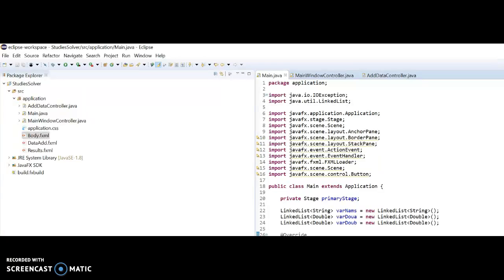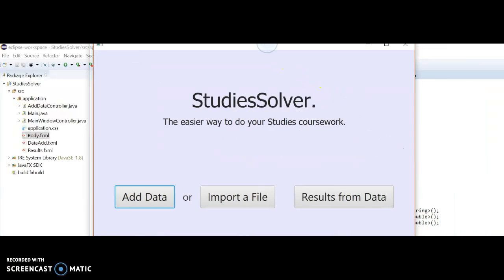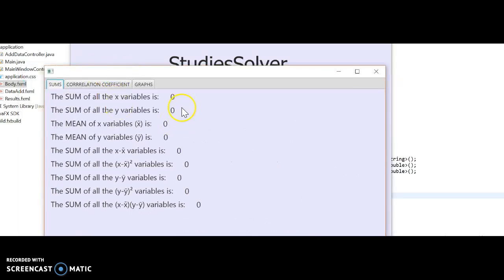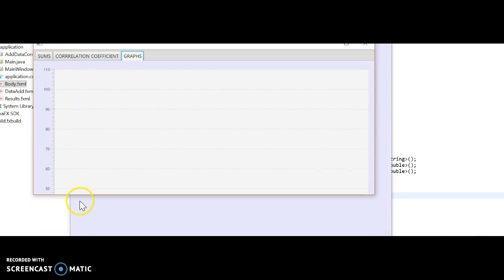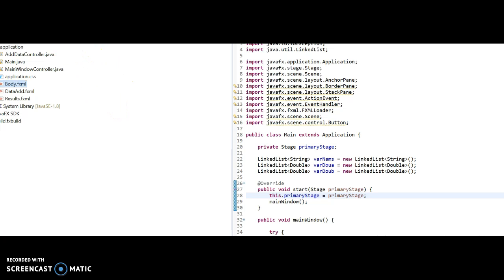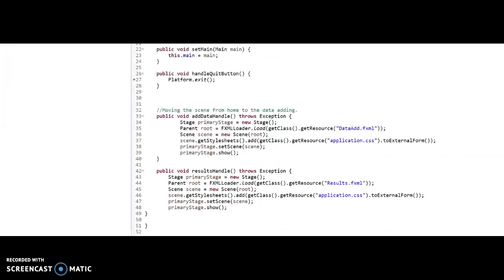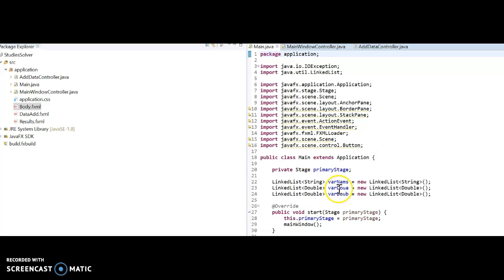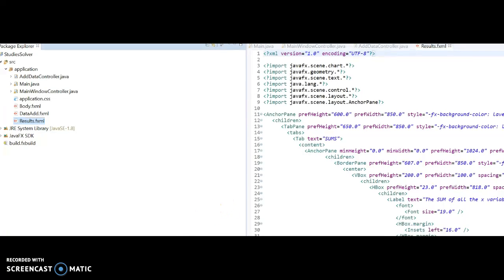StudiesSolver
Recorded with sadness.